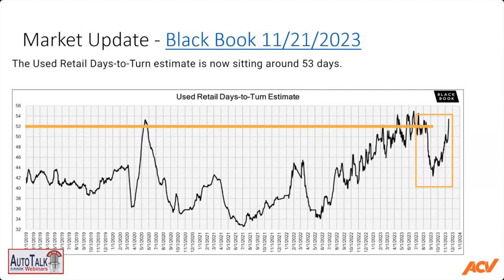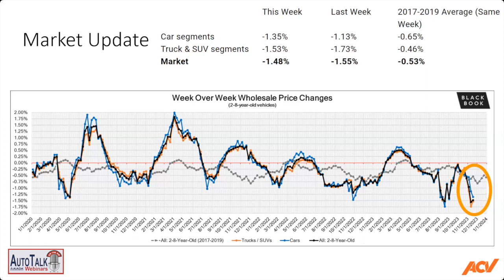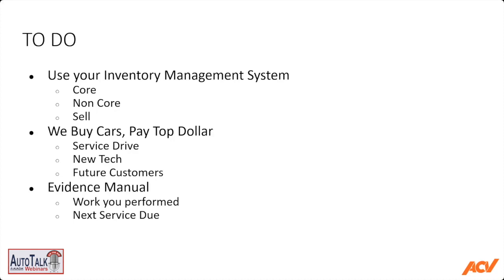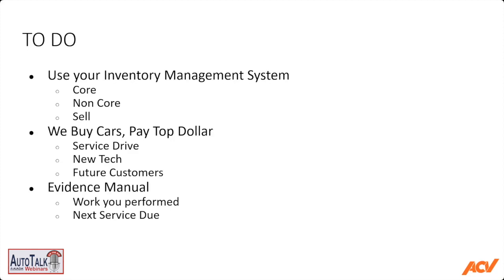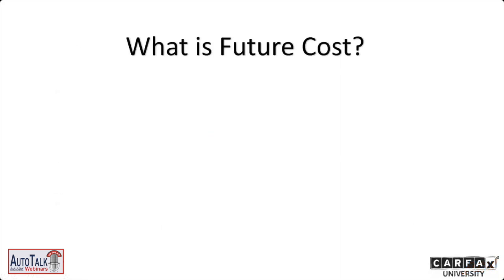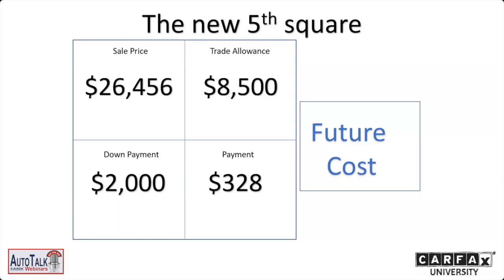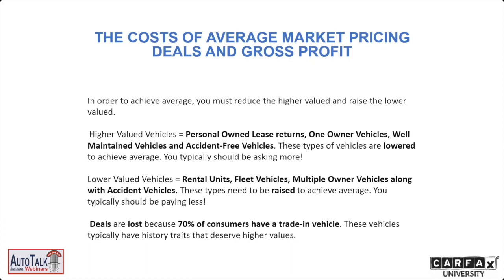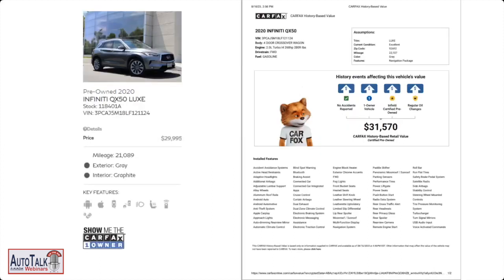AutoTalk S09E19 - What is Future Cost?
Presented by ACV and CARFAX